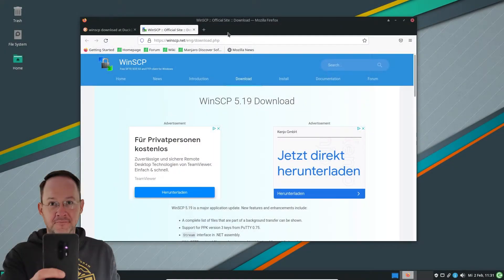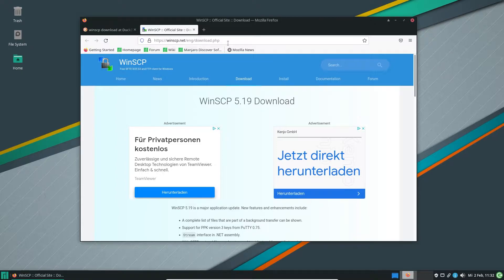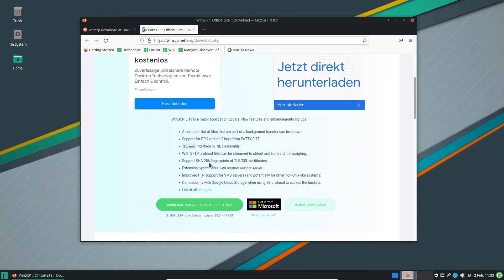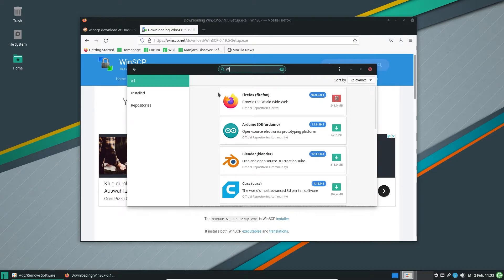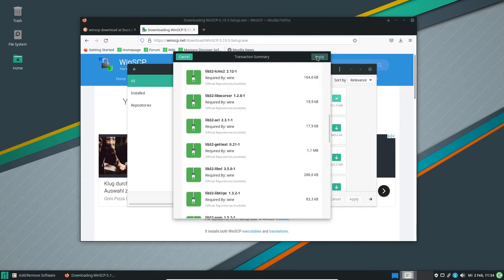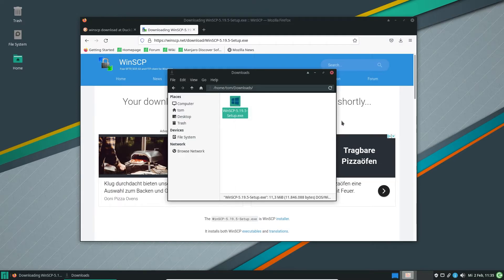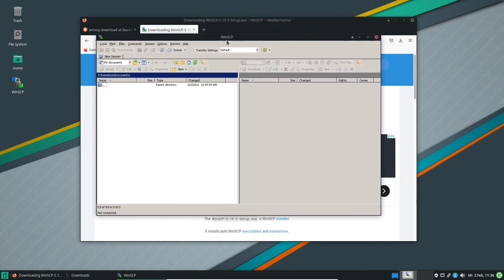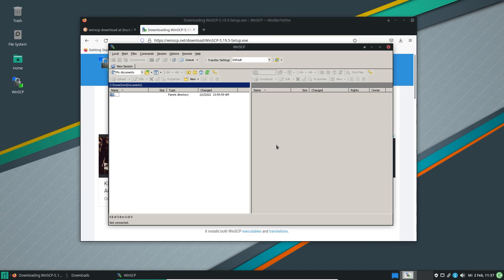WinSCP for Linux - Installing WinSCP on Linux How To - Linux Tutorial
This Linux Tutorial is about how to Install WinSCP on a Linux System. In this Video i use Manjaro, but the same applies to LinuxMint also.

Timeline:

0:00 Logo
0:07 Introduction
1:26 Downloading WinSCP and using Wine to install it
2:10 Install Wine via Softwaremanager
3:23 Installing WinSCP with a MouseClick
4:27 Conclusion